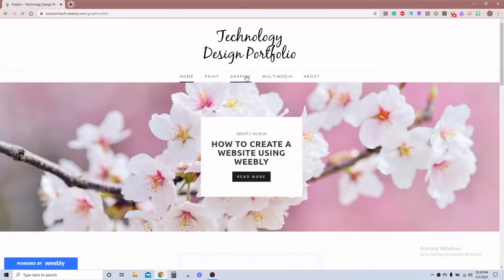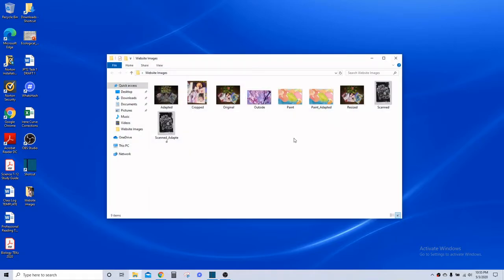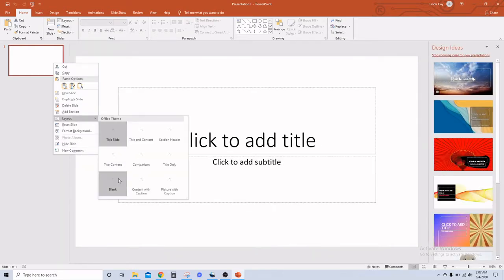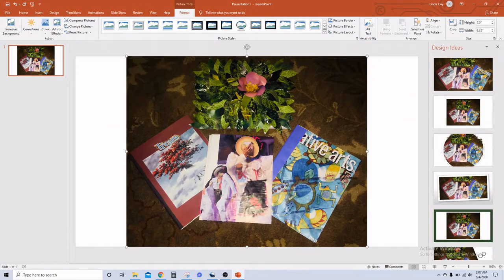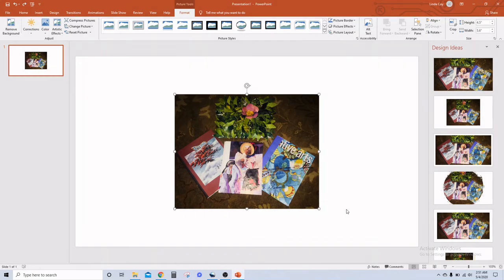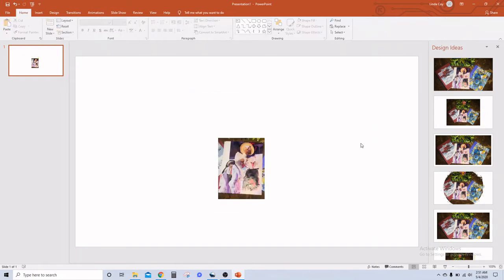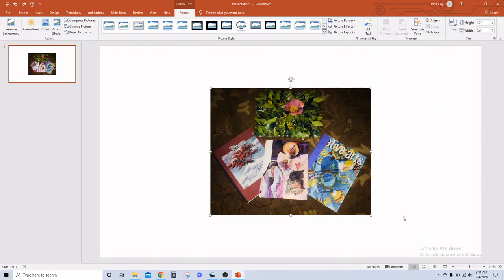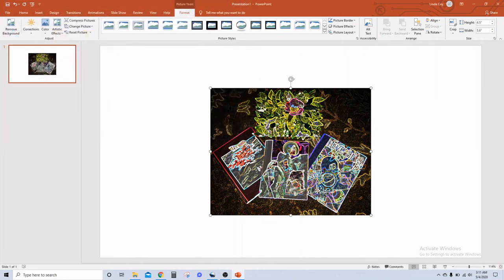How to edit images using PowerPoint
Visit website for more details and step by step instructions! 🌸